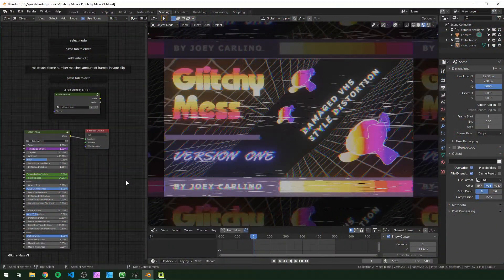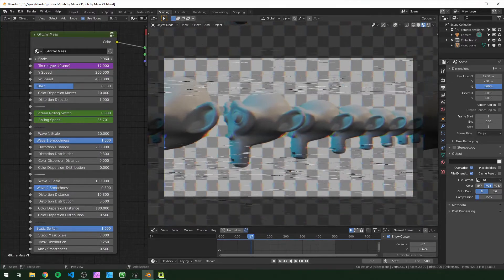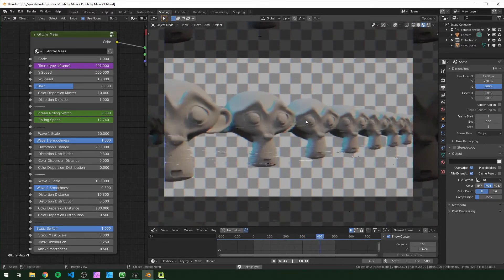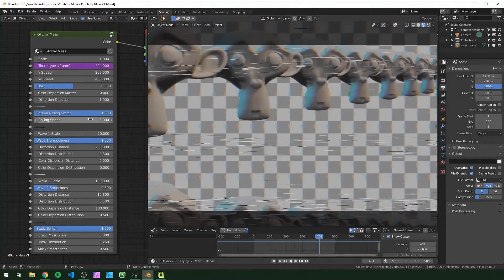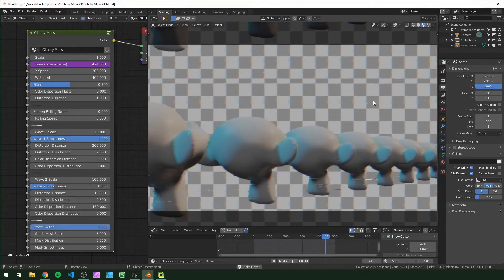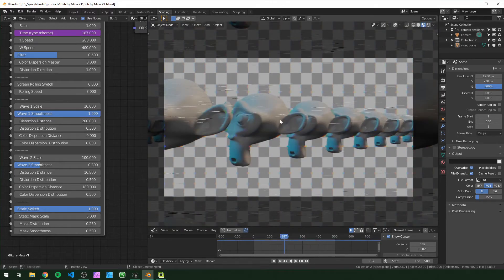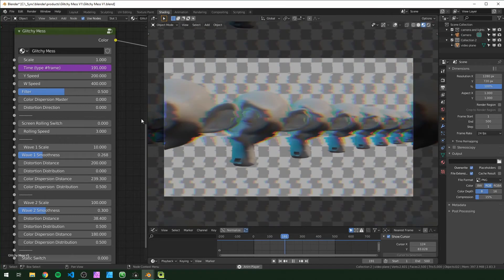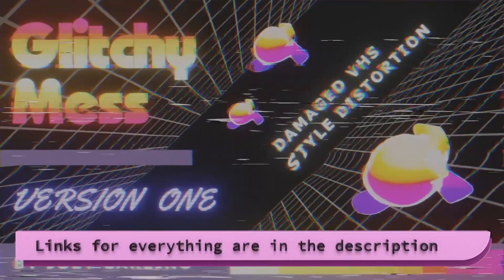Glitchy Mess V1 || How To Use It || Blender 2.83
Follow the link to get it on Gumroad

GPU: EVGA GeForce RTX 2070 SUPER
CPU: AMD Ryzen 9 3900X
Motherboard: Asus PRIME X570-PRO
Memory: Team T-FORCE VULCAN Z 64 GB (2 x 32 GB) DDR4-3200
Monitor: LG 25UM58-P 25.0" 2560x1080 60 Hz
Drawing Tablet: XP-PEN Artist 15.6Pro
Mouse: Logitec MX Master 3s
Keyboard: Redragon K580 VATA
Speakers: Mackie CR3-X
Headphones: Beyerdynamic DT 700 Pro X
Microphone: Beyerdynamic M70 Pro X
Audio Interface: Universal Audio Volt 2